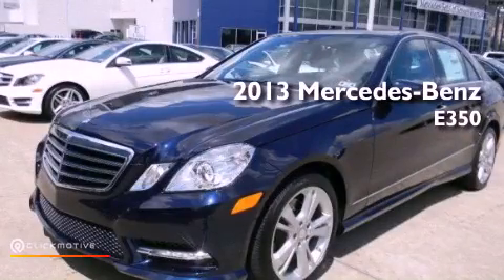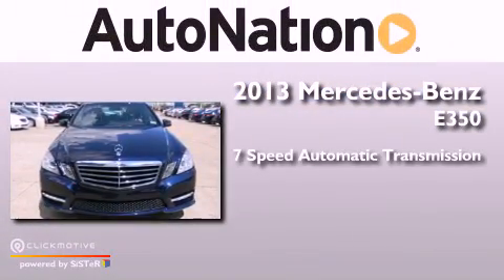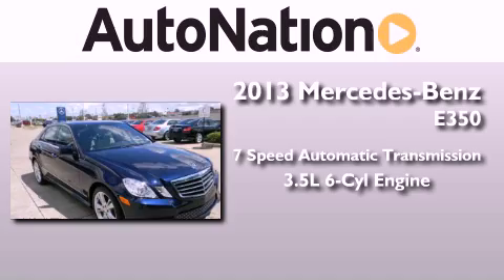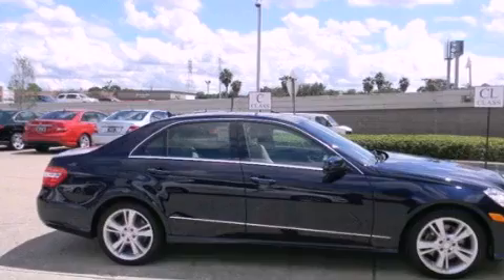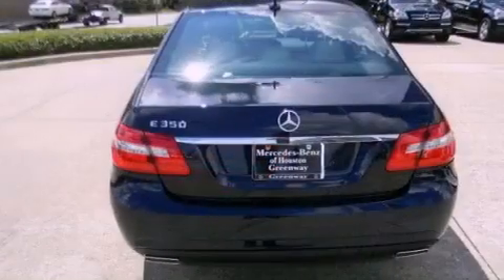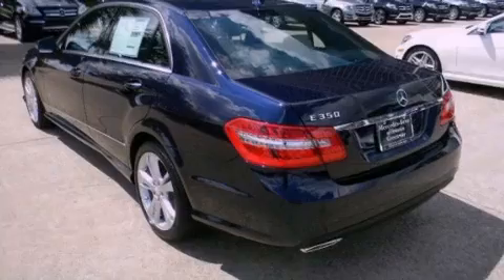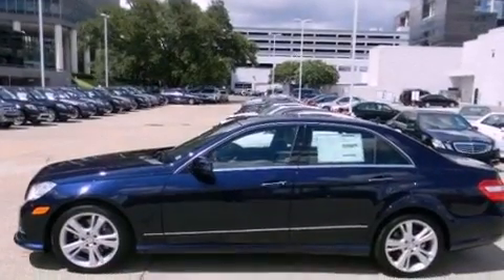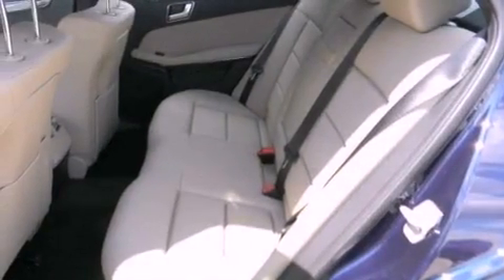2013 Mercedes-Benz E350 Sport Houston TX 77027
Year : 2013
 Make : Mercedes-Benz
 Model : E350
 Engine : Gas V6 3.5L/213
 Trans . : Automatic
 Exterior : Lunar Blue Metallic
 Miles : 5
 Interior : Almond/Mocha